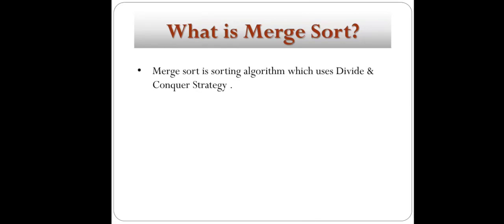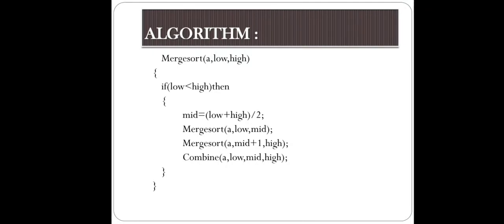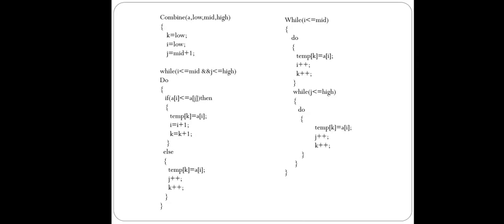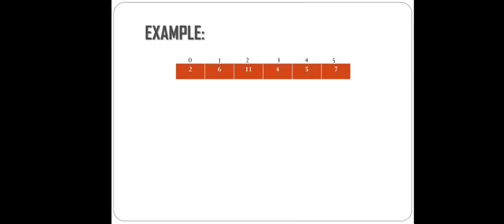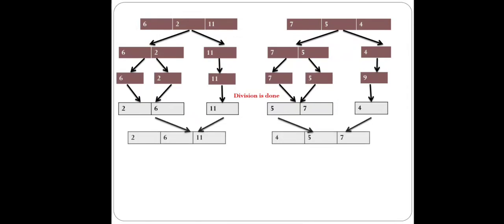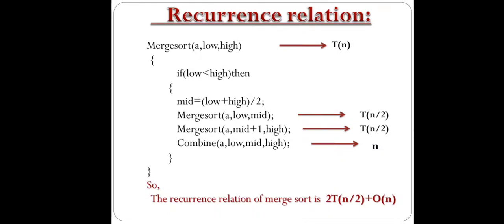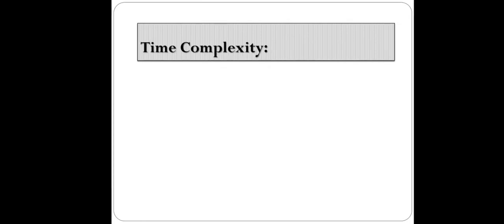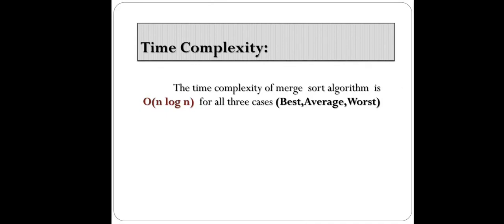Merge Sort Algorithm